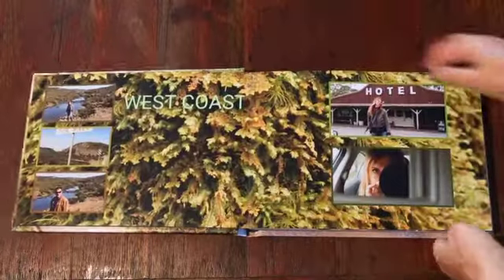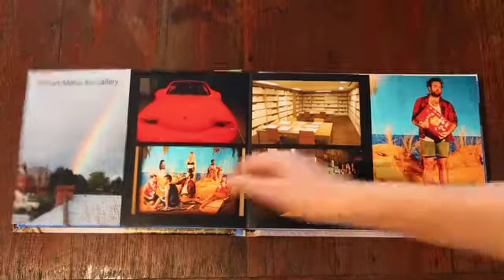travel photo book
turning the pages of a custom made photo book by Simmy D Photo Books. Upload your photos quickly and easy to order. Travel book trip to Tasmania